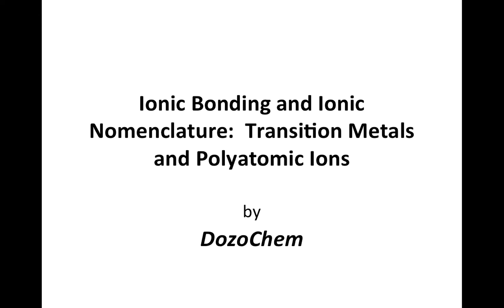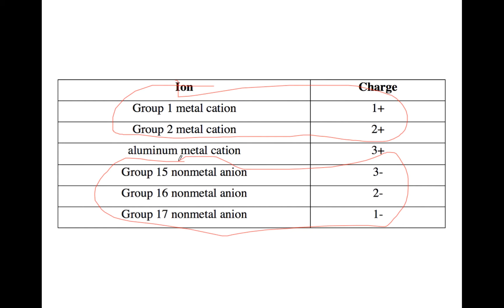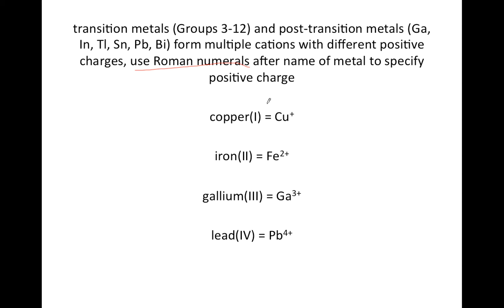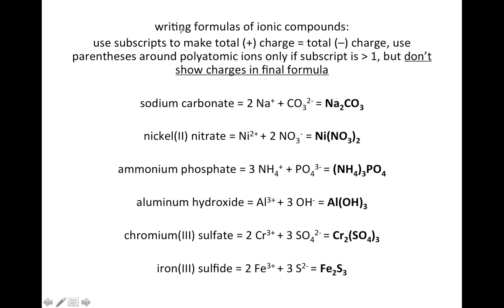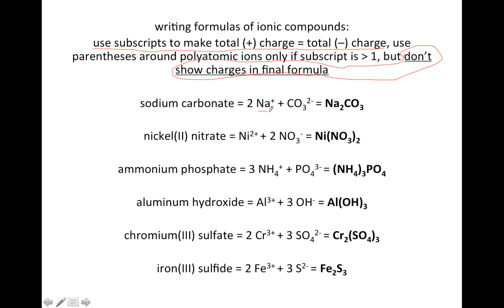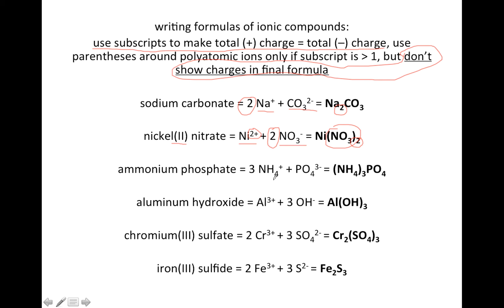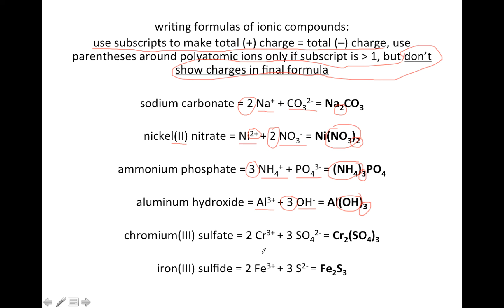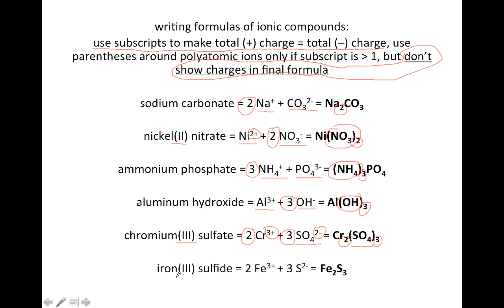Ionic Bonding and Ionic Nomenclature: Transition Metals and Polyatomic Ions